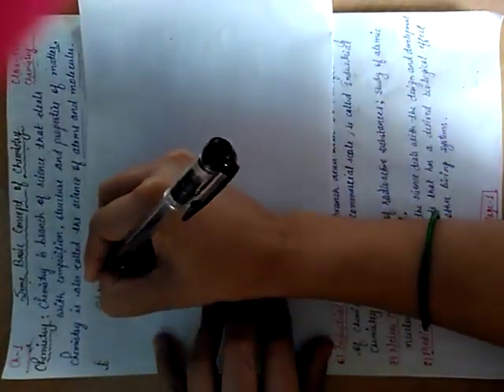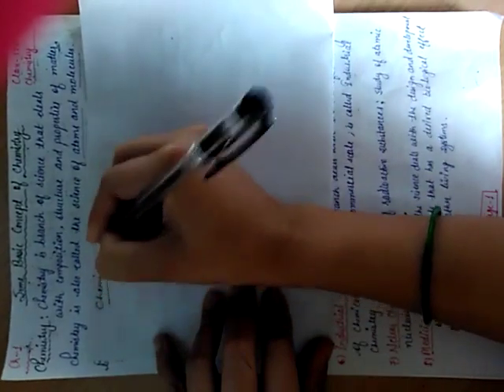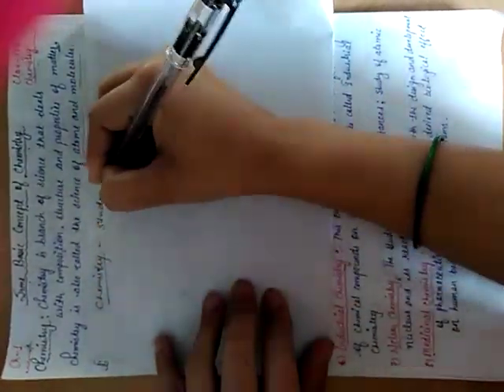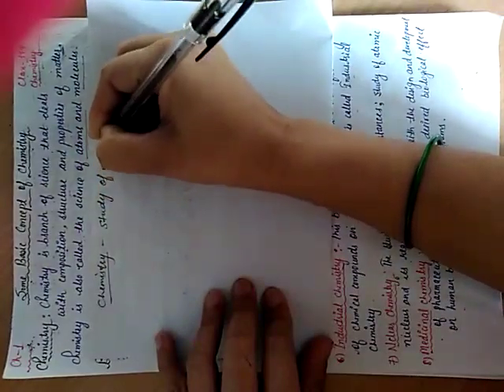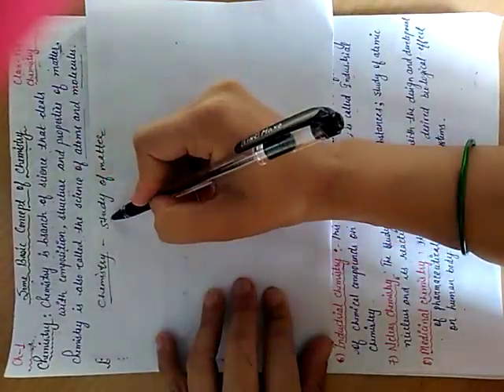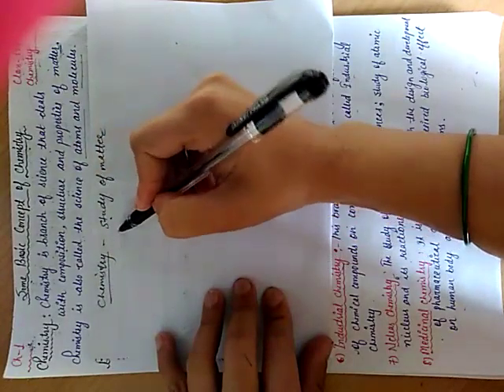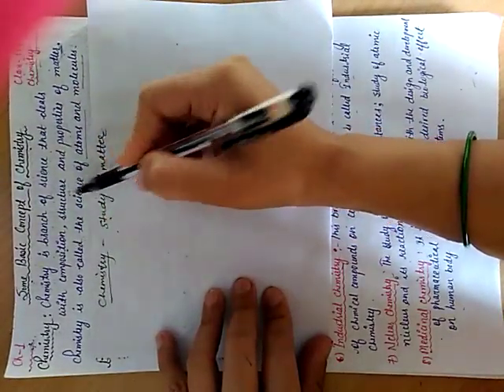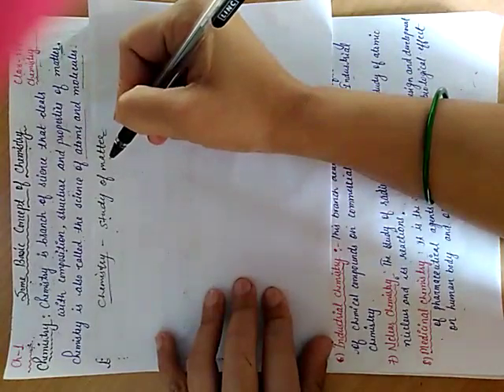DAV Nahan Class11 Chemistry Part-1/ch-1-some basic concepts of chemistry